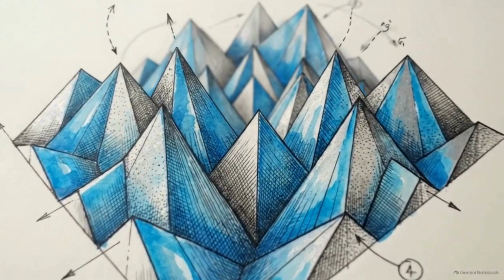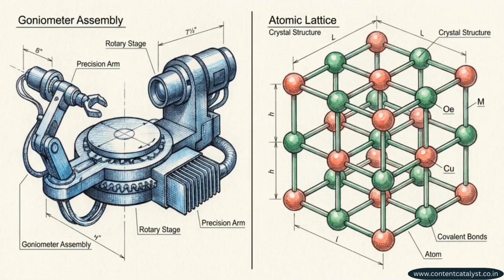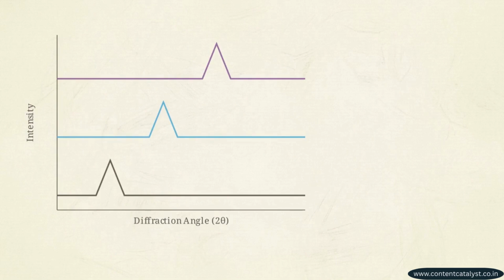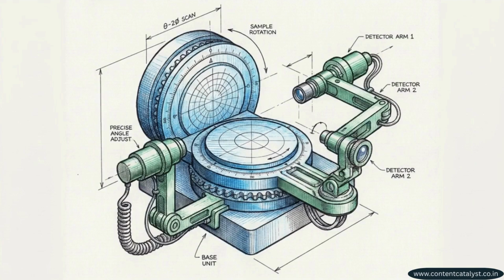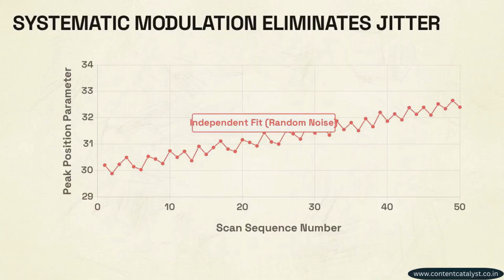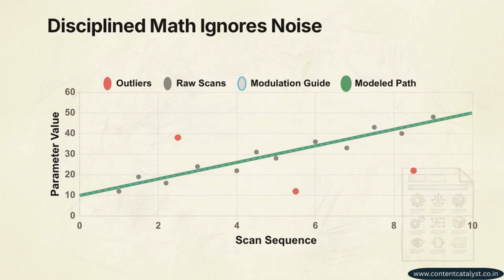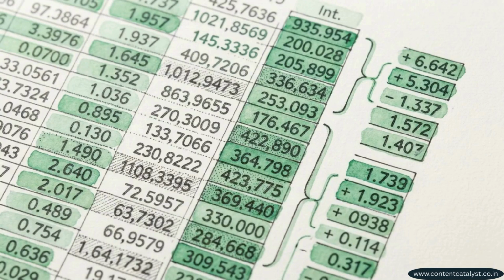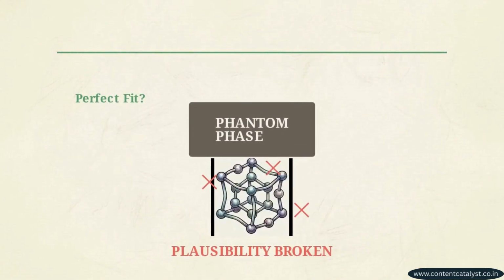Profex 5.7.1: The Open-Source XRD Tool Changing Materials Research! | ContentCatalyst